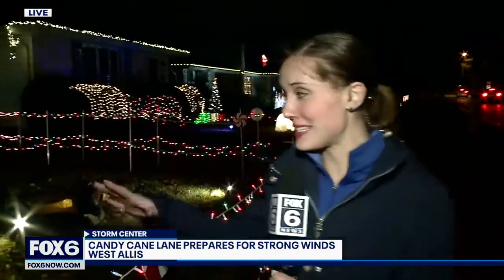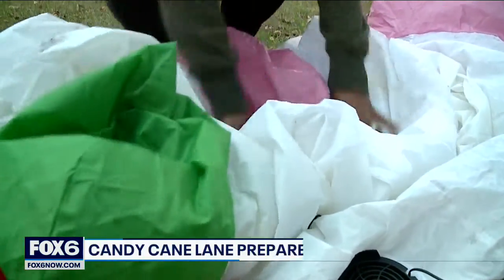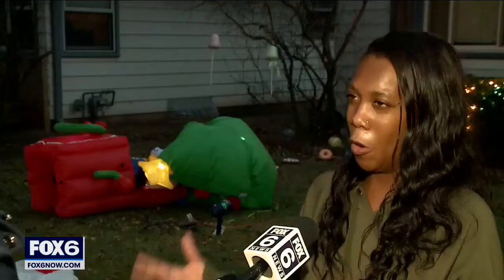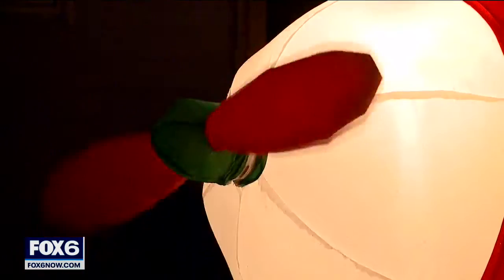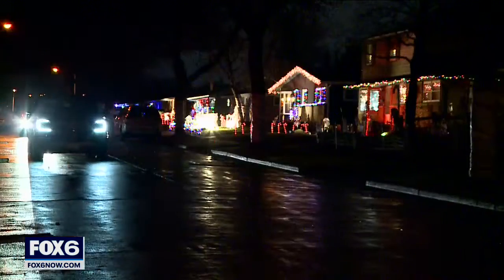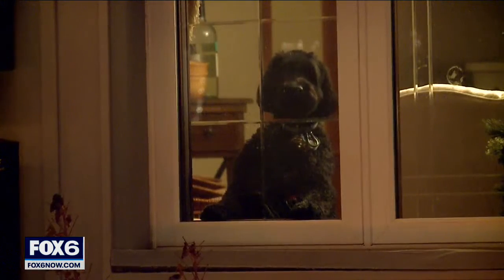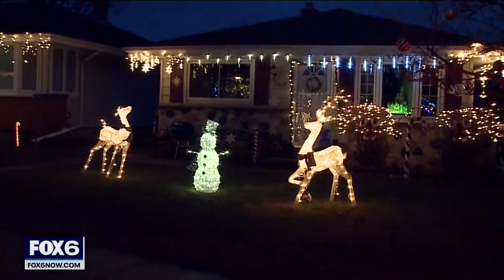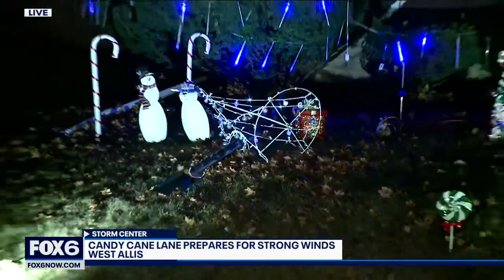Wind threatens Candy Cane Lane inflatables | FOX6 News Milwaukee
Candy Cane Lane residents in West Allis spent the day securing Christmas decorations before a high wind warning took effect.